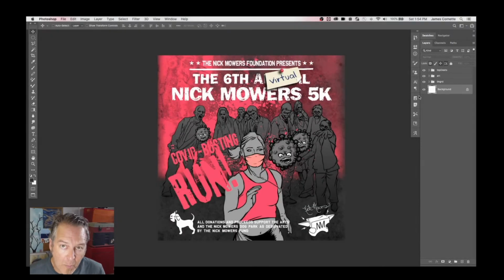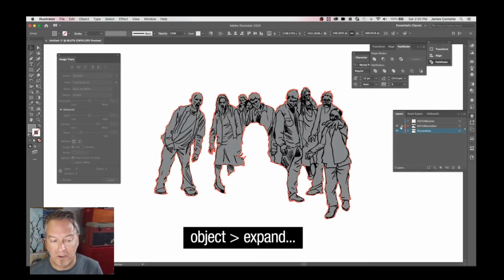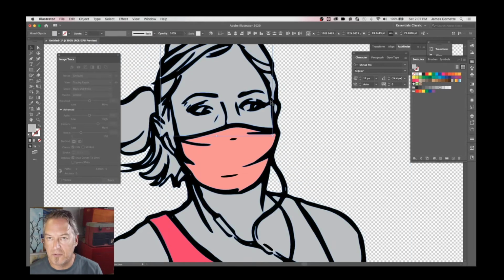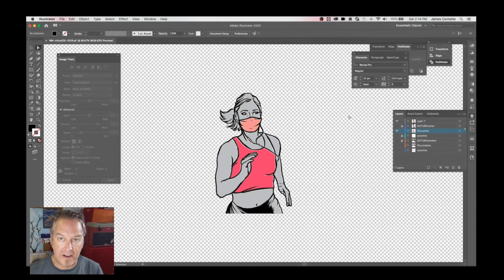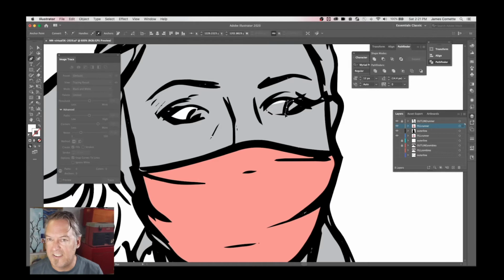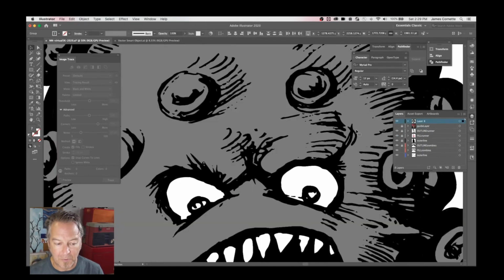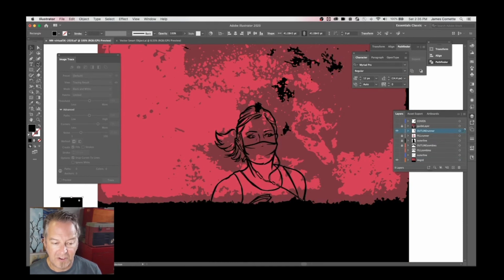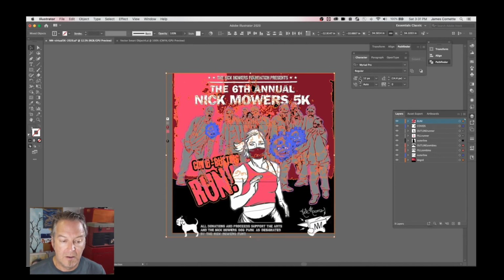Converting photoshop illustration (raster) into an illustrator file (vector)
I had a client recently ask me to take an illustration I created for use on web and make it print-ready for a t-shirt design. The shirt art will be silk screen printed so I had to limit color usage and detail.I show my process where I take a photoshop illustration and step-by-step convert it into vector are using illustrator. In this video I give a few hints on how to retain as much detail as possible to retain the original look and how to build it using separate layers and the trace image function in illustrator.